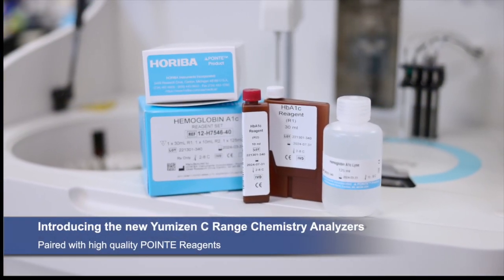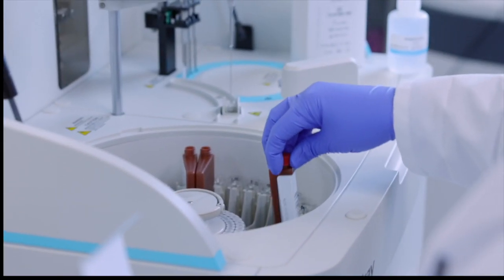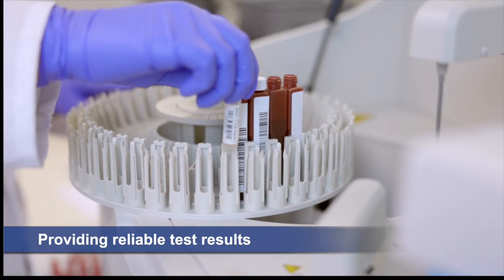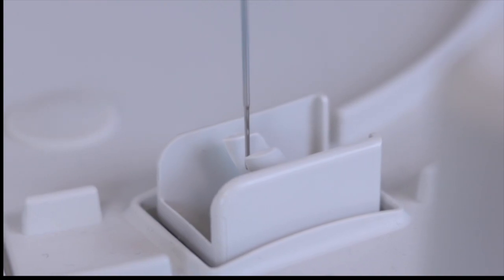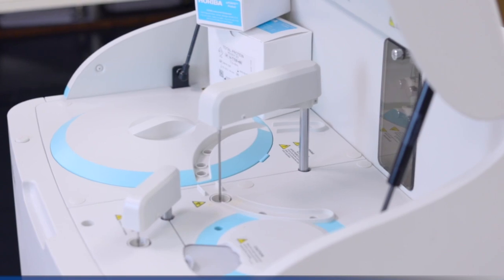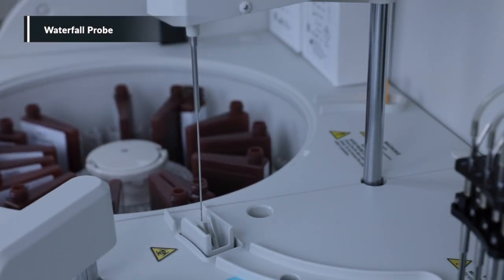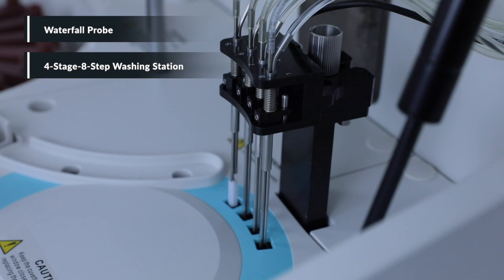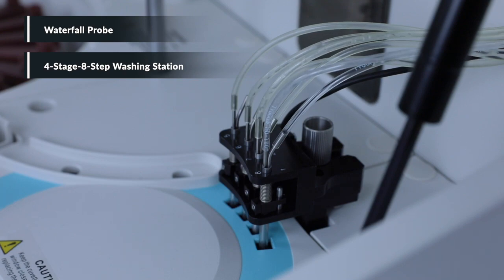Yumizen C240 Clinical Chemistry Analyzer - HORIBA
The Yumizen C240 clinical chemistry analyzer paired with high-quality POINTE reagents provides you with cost-efficient reliable test results.

A compact solution with full walk-away capabilities and advanced features for small-mid size laboratories from your trusted partner in clinical diagnostics, HORIBA.